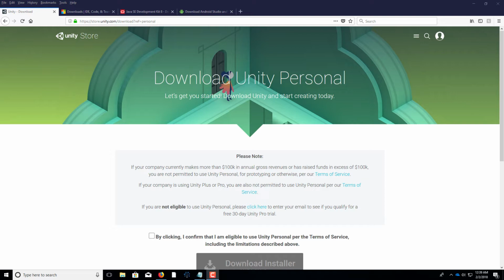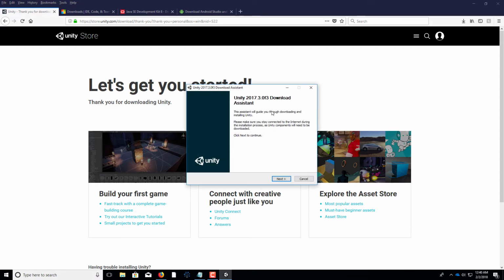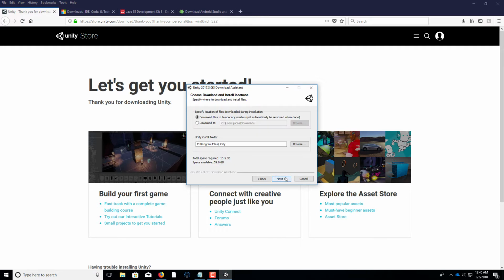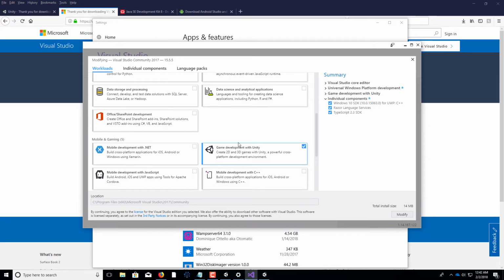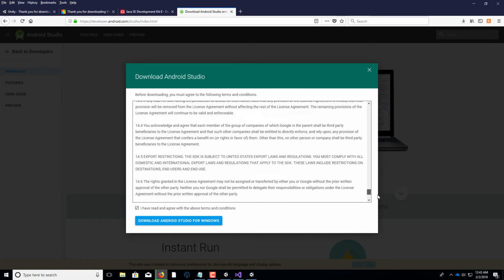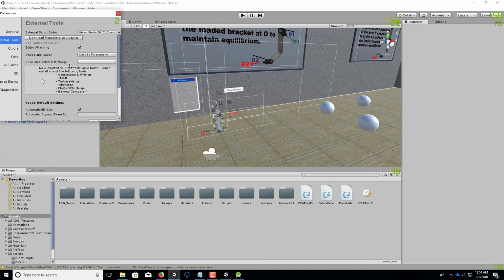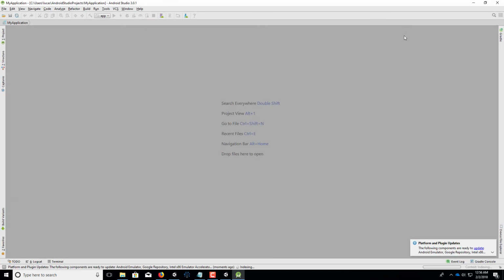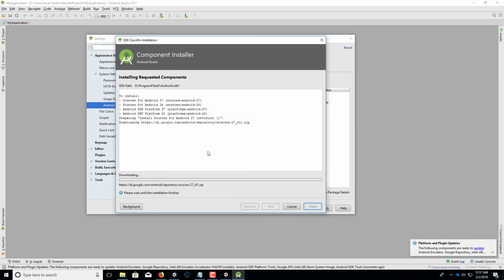Before Intro to Unity Workshop: Install Unity, Visual Studio and Android Components